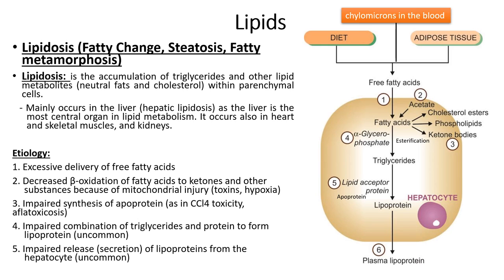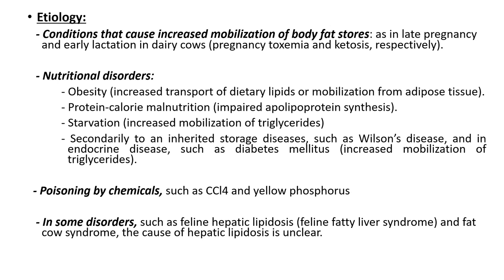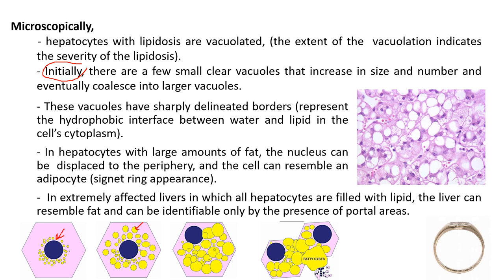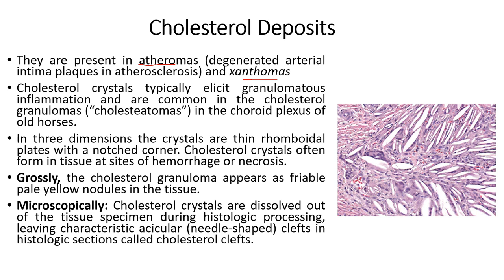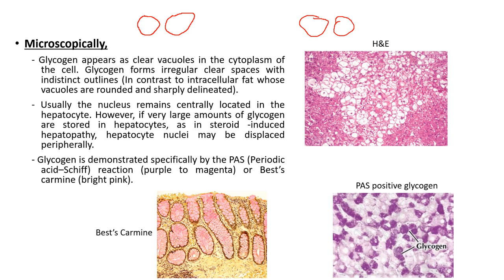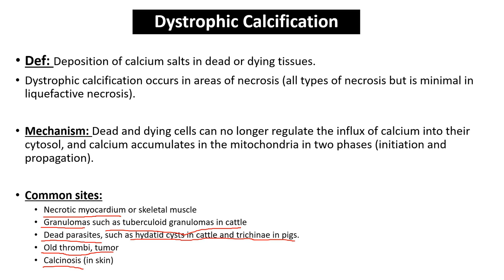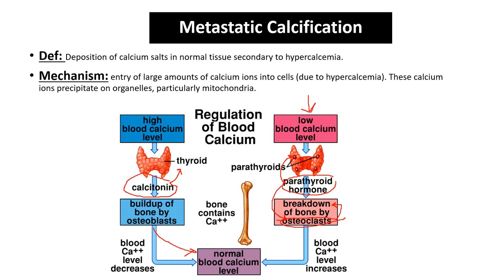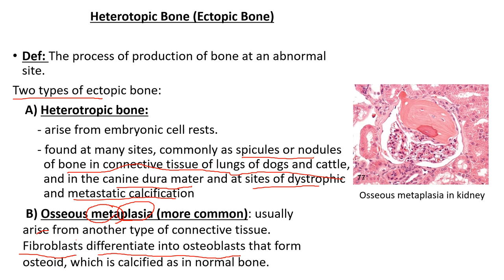Cell injury part II in english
Lipids, Carbohydrates and Minerals